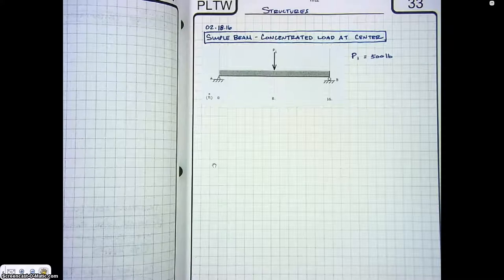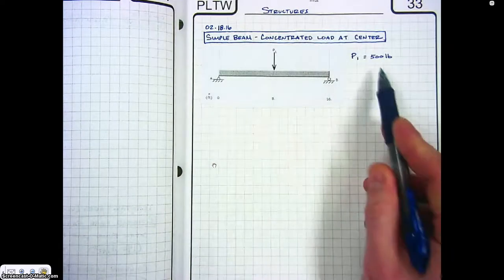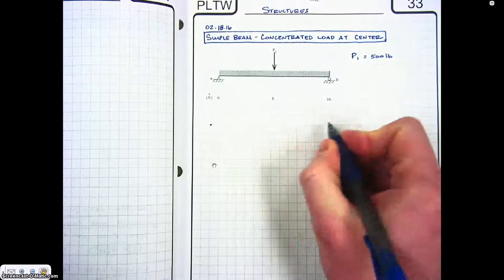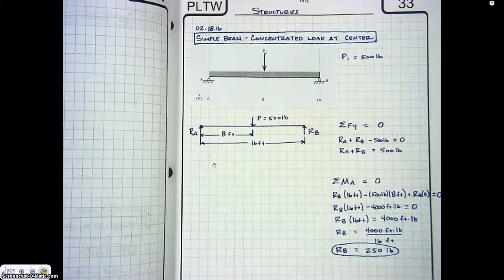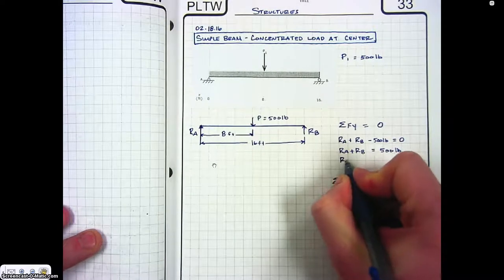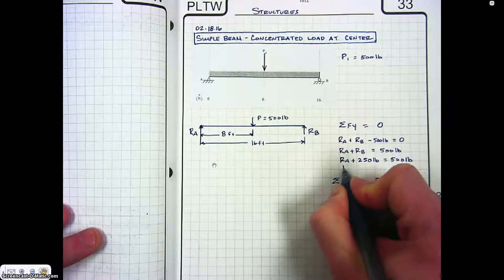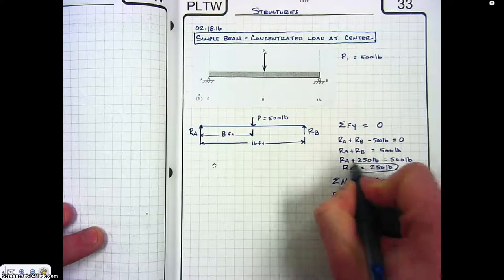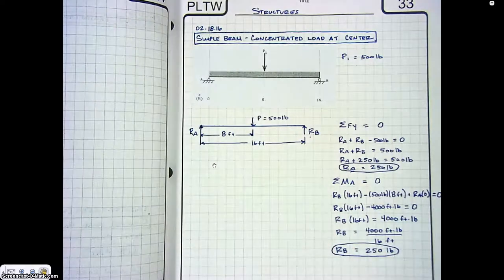L32 | Simple Beam Concentrated Load at Center